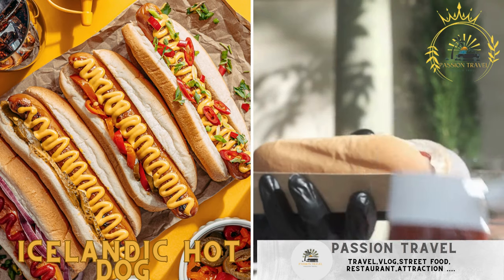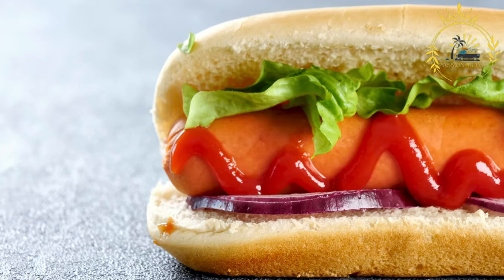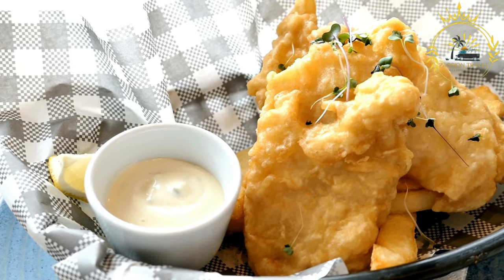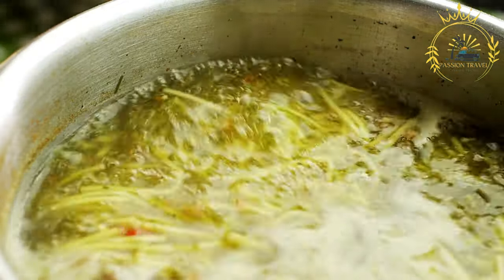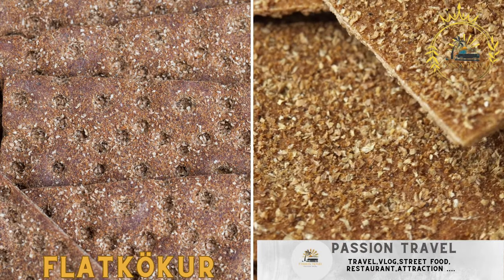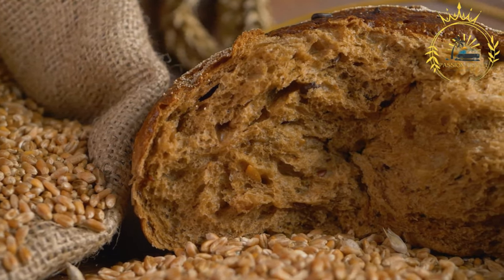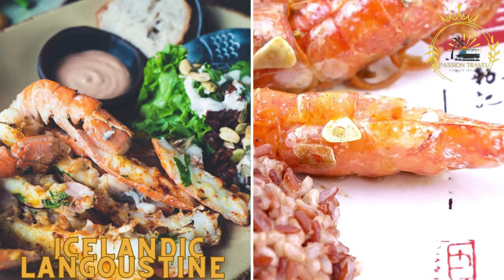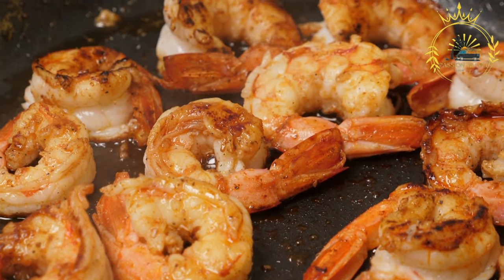street food in iceland best street food in iceland prefect street food in iceland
Iceland offers a unique culinary scene with a range of delicious street food options. Here are 5 popular street food dishes in Iceland:

Icelandic Hot Dog (Pylsur): The Icelandic hot dog is a must-try street food. Made with a combination of lamb, pork, and beef, it is served in a soft bun and topped with crispy onions, sweet mustard, ketchup, and remoulade sauce.

Icelandic Fish and Chips: Iceland's fresh seafood is showcased in this classic dish. Freshly caught fish, typically cod or haddock, is battered and fried until crispy, then served with a side of golden fries and tartar sauce.

Icelandic Lamb Soup (Kjötsúpa): This traditional Icelandic soup is made with tender pieces of lamb, root vegetables, potatoes, and herbs. It's a warming and comforting dish, perfect for colder days.

Flatkökur: These thin, crispy Icelandic flatbreads are made from rye or barley flour. They are often served with various toppings like butter, smoked salmon, or pickled herring, creating a delicious and portable snack.

Icelandic Langoustine (Lobster) Roll: Langoustine, a type of Icelandic lobster, is a delicacy in Iceland. Enjoy it in a simple and delicious langoustine roll, where the sweet and tender meat is served in a soft bun with mayonnaise and herbs.

These street food dishes provide a taste of the unique flavors and culinary traditions of Iceland. Exploring local food markets, food trucks, and traditional eateries will offer a wide range of options to indulge in the delicious street food scene of Iceland.

00:00 intro
00:08 Icelandic Hot Dog
02:02 Icelandic Fish and Chips
04:22 Icelandic Lamb Soup
06:44 Flatkökur
09:05 Icelandic Langoustine